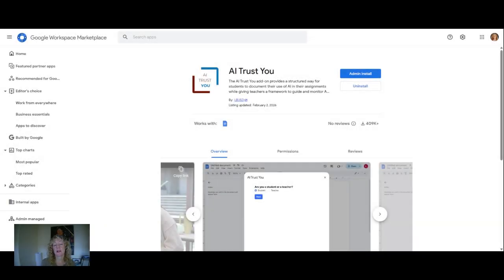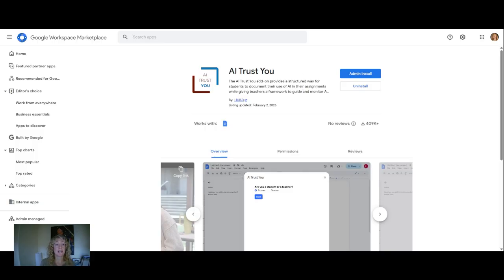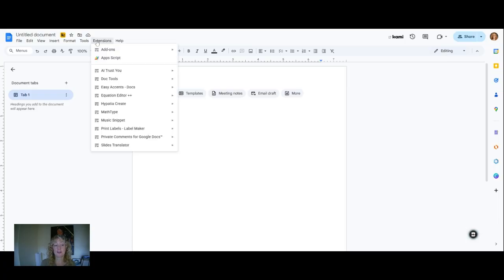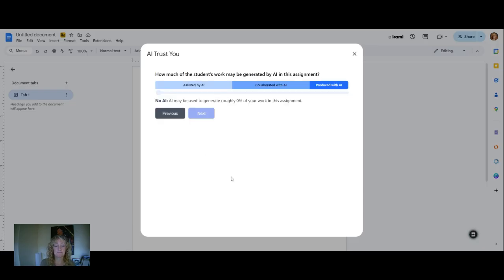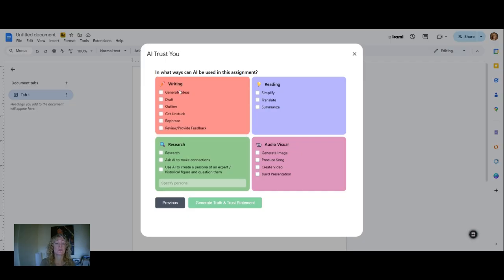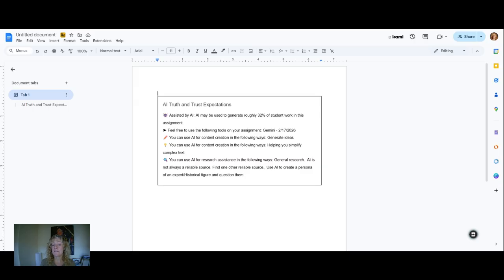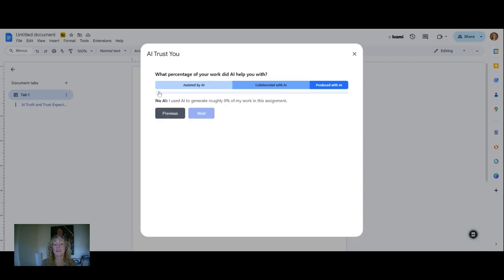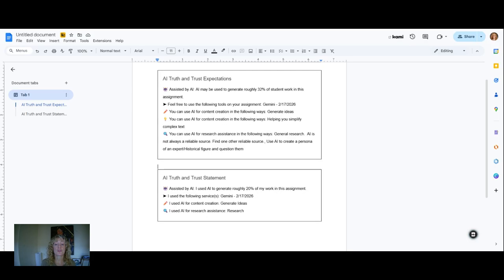2 Minute Tech Tuesday: AI Trust You Extension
Wondering how to manage AI usage in the classroom? This great extension allows you to remove the mystery by creating structured guidance on usage. At the beginning of an assignment, use this extension to create transparency on when and how students can utilize AI then have the students create a similar statement showcasing their usage at the end of the assignment. No more guessing if students are or aren't using AI and no more confusion on if they are allowed to utilize it!
Download it in the Google Workspace Marketplace today!